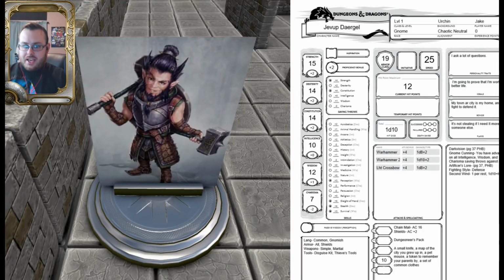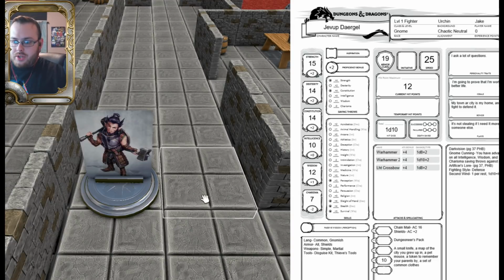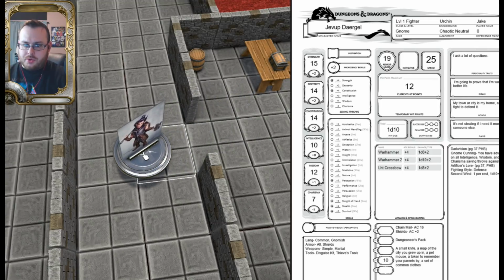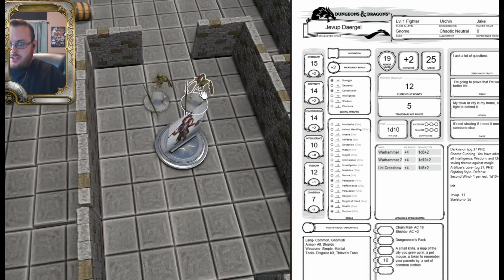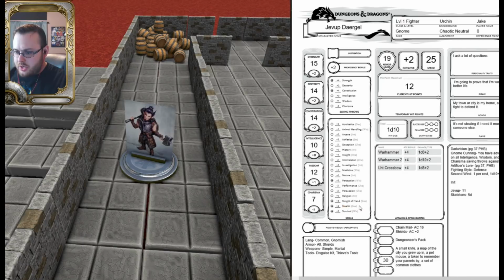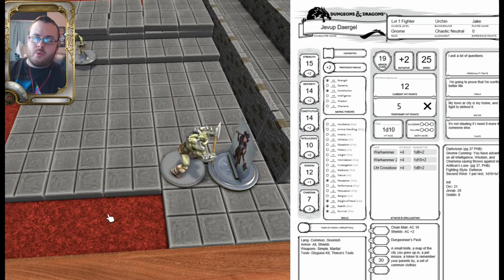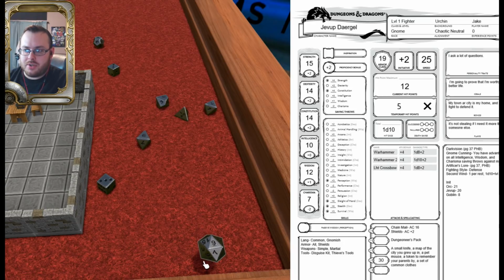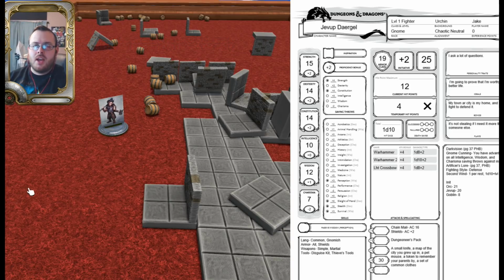Playing D&D (for beginners!)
Last time we rolled up a character, and today we run part of a short dungeon with him!

Intro Animated by MrBaffaCake! Check out his YouTube Channel!

Theme song by shmahat and Mr H from Sunerable Records!